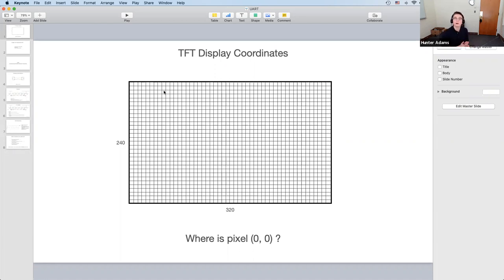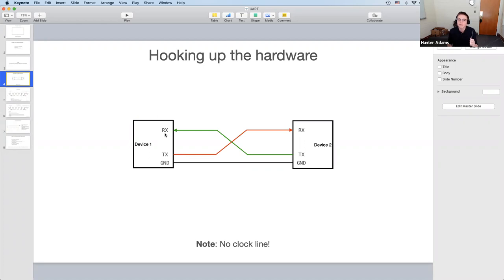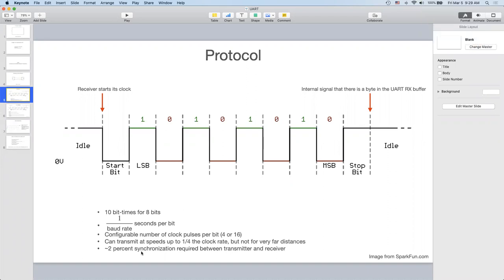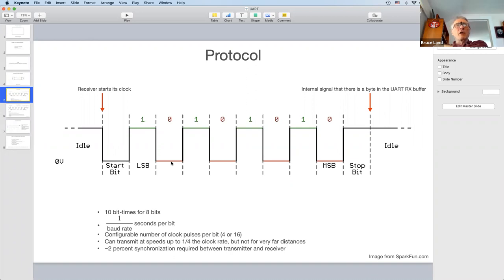#12 - UART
0:00 - Administrivia
2:00 - Going over some bugs from lab
11:15 - Introducing UART
15:50 - UART protocol and timing diagram
26:40 - UART error states
30:35 - UART break conditions
34:05 - 9-bit UART networking
36:20 - Blocking vs. non-blocking
41:00 - Looking at some PLIB UART code

Spring, 2021 lectures from ECE 4760 (Digital Systems Design Using Microcontrollers) at Cornell.

Co-instructed with Bruce Land. Some of the content in these lectures comes from Bruce’s 2017 lectures, linked below: